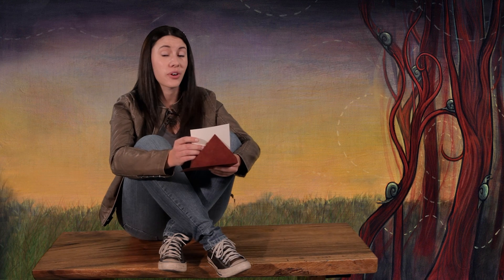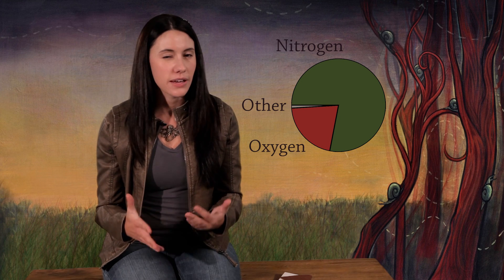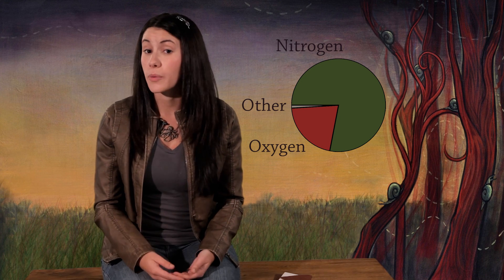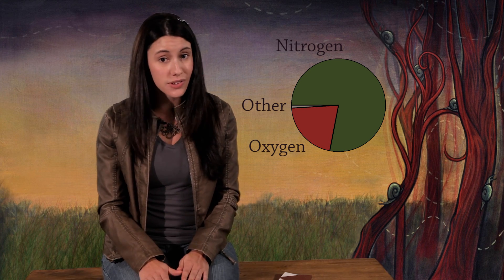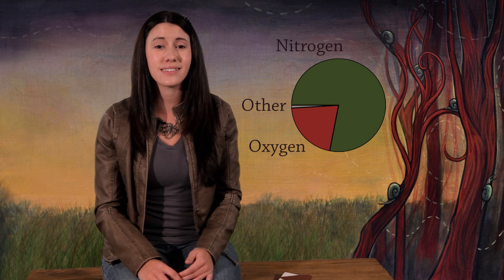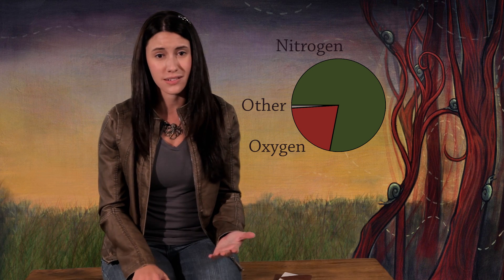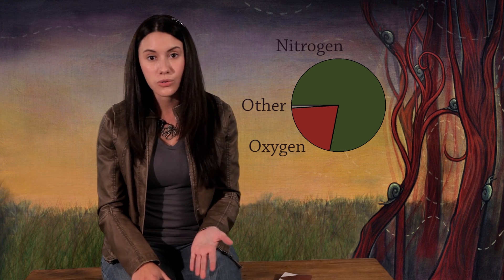Science Stories: How Do Fish Breathe Underwater? (questions and answers for kids ages 8 and up)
Ms. Sophie Readwell tackles kids' unanswered questions.
In this episode, we learn how fish breathe underwater.
Socratica Kids has lots of videos perfect for younger learners.